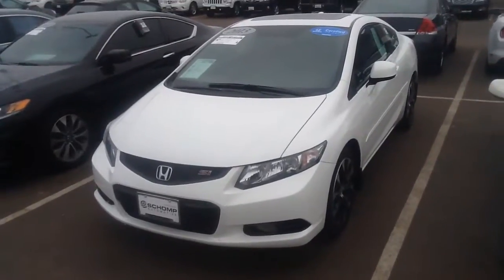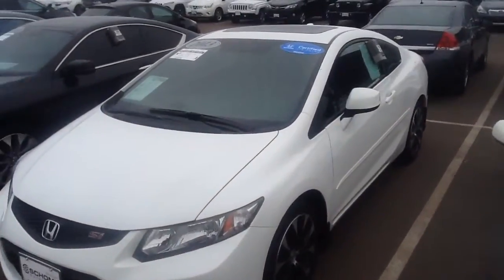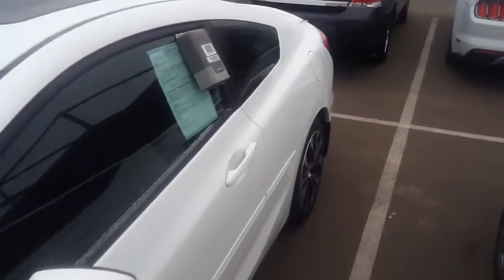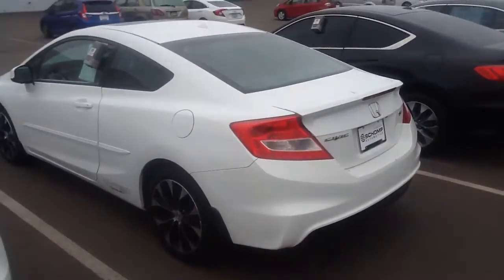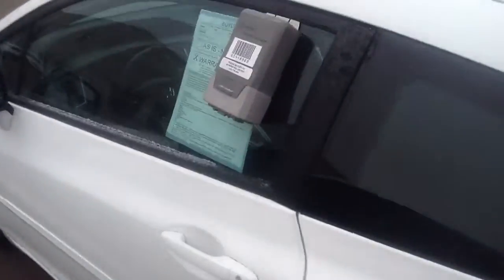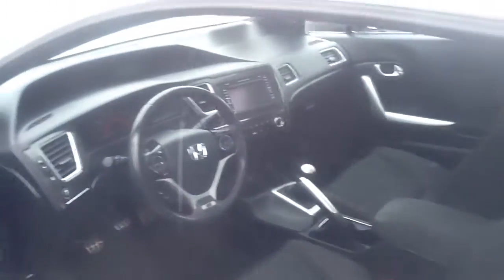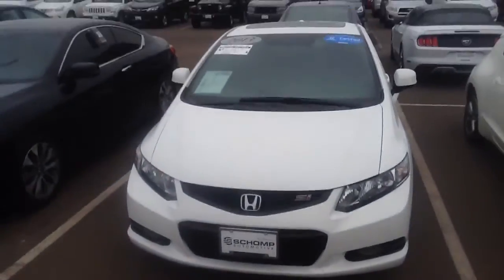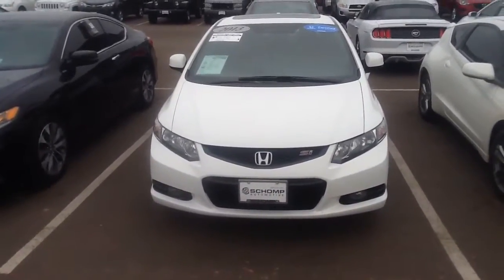Jan 4, 2017